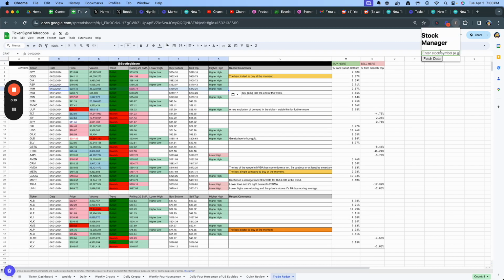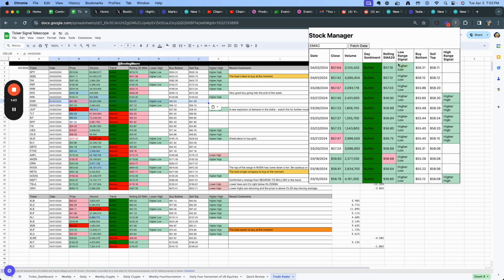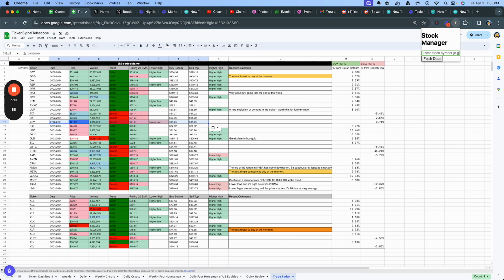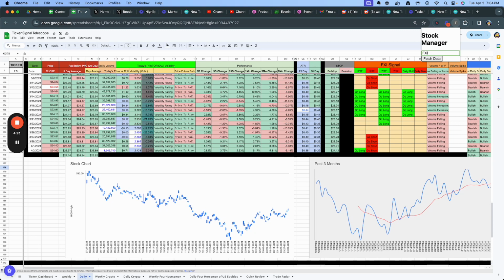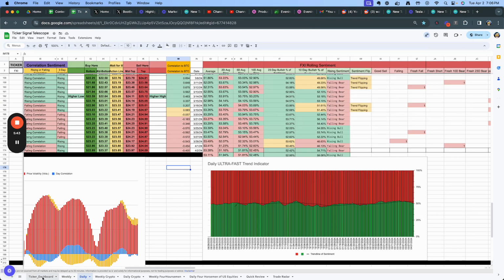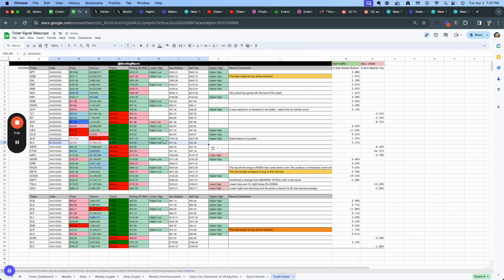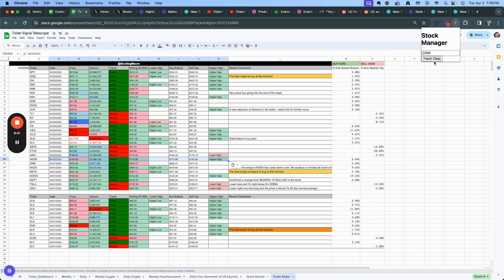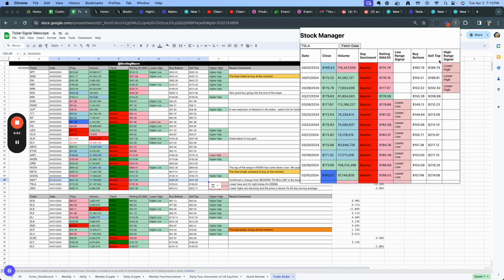Cutting-Edge Market Insights: Navigating Stock Trends with the Equity Evening Insights Tool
Title: Cutting-Edge Market Insights: Navigating Stock Trends with the Equity Evening Insights Tool

Transcript:

[00:00] Introduction to Equity Evening Insights

Hello, everyone! I'm Dustin from Bootleg Macro, and in today's video, we're diving deep into the market trends for Tuesday, April 2nd, using our Equity Evening Insights tool.
[00:43] Why You Should Follow Along

If you're keen on understanding how to navigate the stock market effectively, stick around as we break down key insights from our latest analysis.
[01:00] The Equity Evening Insights Tool Explained

Before we jump into the specifics, let me introduce you to the Equity Evening Insights tool, a Chrome extension I've developed for personalized market analysis.
[02:00] Today's Market Overview

Let's start with a broad market overview and highlight the significance of staying updated with daily market changes.
[03:00] Ticker-Specific Insights

Now, let's move on to specific tickers and see what today's market tells us about their performance.
[03:15] FXI Analysis

Starting with FXI, up 20 cents today. It's showing bullish signs, making it an attractive buy for April. [Timestamp: 03:24]
[04:00] Silver's Bull Run

Silver has seen an incredible bullish trend since mid-February. From $21 to $23 in just a couple of months, showcasing the power of consistent market analysis. [Timestamp: 07:10]
[04:45] Apple's Bearish Outlook

Apple, unfortunately, has been on a bearish trend since last August. It's currently at its lowest in months, indicating it might not be the best buy right now. [Timestamp: 08:03]
[05:30] Salesforce's Potential Rebound

Salesforce is currently under its 20-day moving average but shows signs of a potential fight back. It's a stock to watch closely in the coming days. [Timestamp: 08:38]
[06:00] Meta's Fight Back

Meta has reclaimed its position above the 20-day moving average, indicating a positive trend and resilience in the market. [Timestamp: 09:16]
[06:45] The Uniqueness of This Tool

I wrap up with why this tool and the approach it supports are unique. It simplifies the process of understanding market trends, making it accessible to everyone, not just professional traders.
[07:30] Closing Thoughts

Thank you for joining me in this market insight update. Let's navigate the stock market's complexities together!